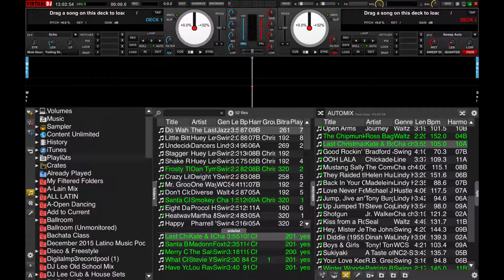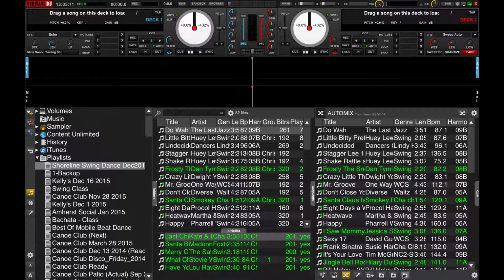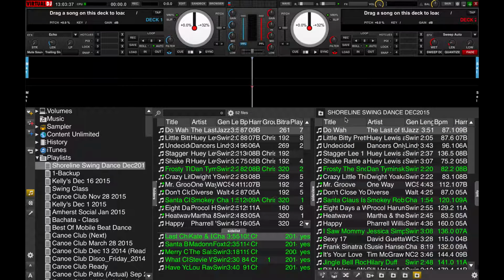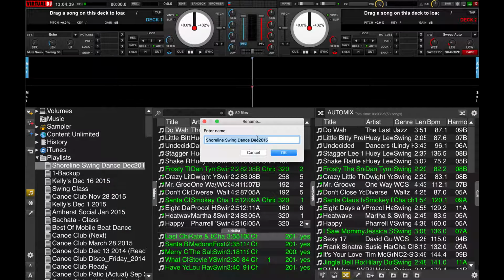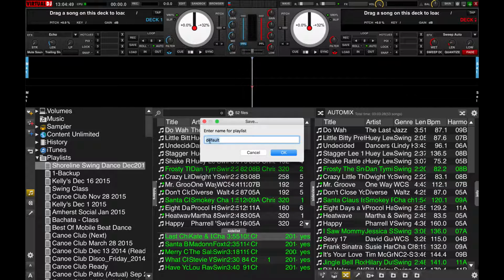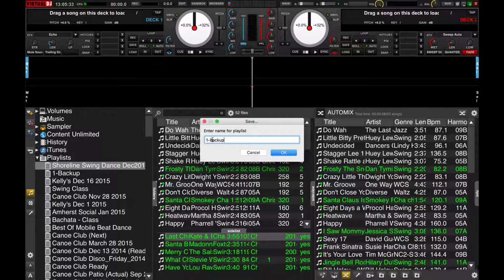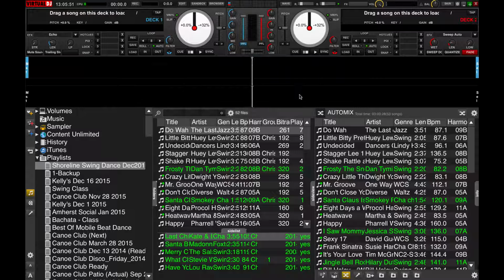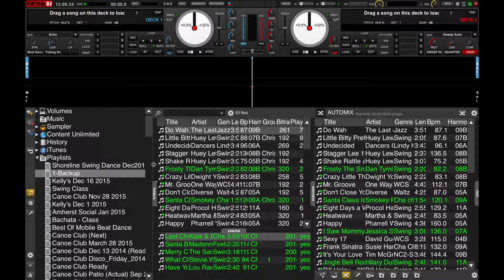Emergency Backup1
We know that not all back ups are equal. This video discusses one technique I use to make an emergency backup playlist in VDJ8.